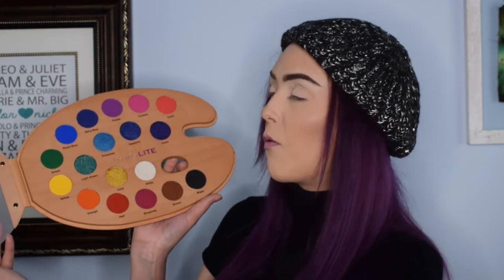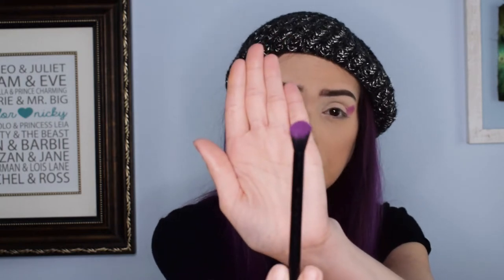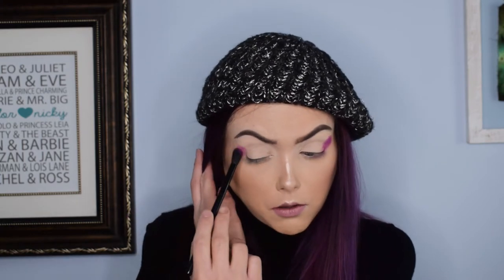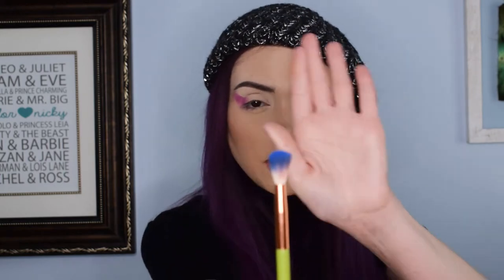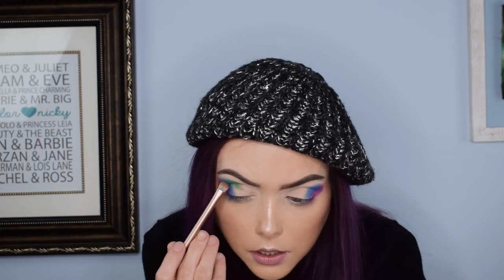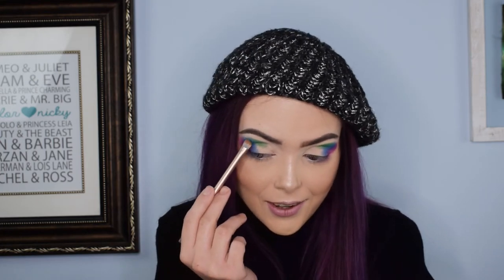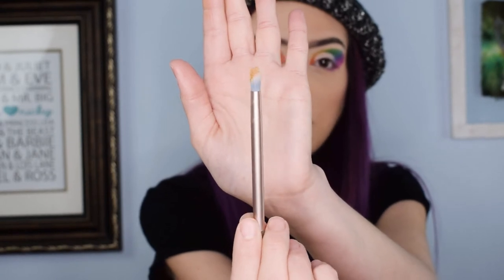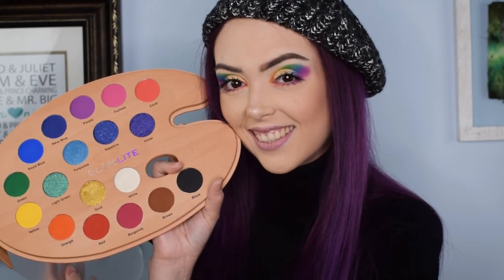GLAMLITE PAINT PALETTE | FIRST IMPRESSIONS & REVIEW | THIS PALETTE IS INSANE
I had the opportunity to review the Glamlite Paint Palette and let me tell you, its incredible! Don't believe me? Watch for my full first impressions and review! As always; stay girly, but with a dark twist!

Equipment:

Camera: Nikon D3300
Lens: Nikon 18mm - 55mm zoom lens
Audio: Zoom H6 Portable Recorder
Ring Light: Neewer Ring Light Kit